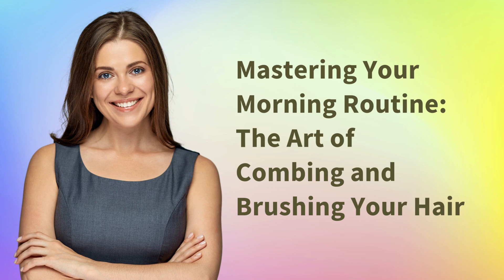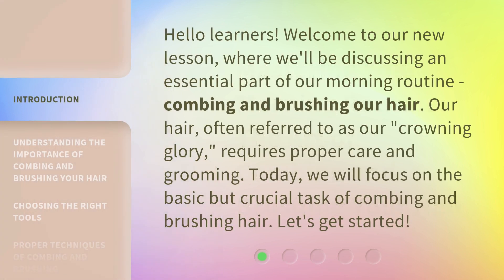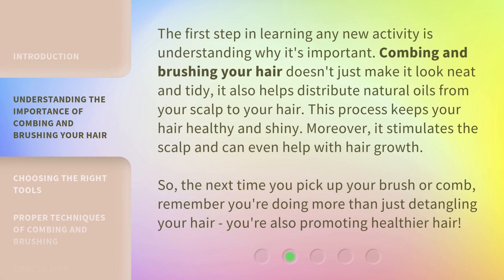Mastering Your Morning Routine: The Art of Combing and Brushing Your Hair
Mastering Your Morning Routine: The Art of Combing and Brushing Your Hair • Learn the importance of combing and brushing your hair in this informative video. Discover the right tools for your hair type and master the proper techniques for a healthier and more stylish look.

00:00 • Introduction - Mastering Your Morning Routine: The Art of Combing and Brushing Your Hair
00:34 • Understanding the Importance of Combing and Brushing Your Hair
01:10 • Choosing the Right Tools
01:49 • Proper Techniques of Combing and Brushing